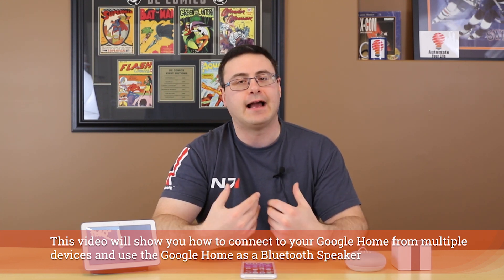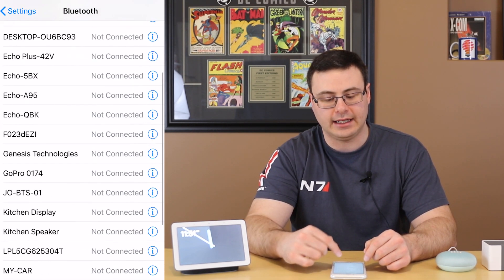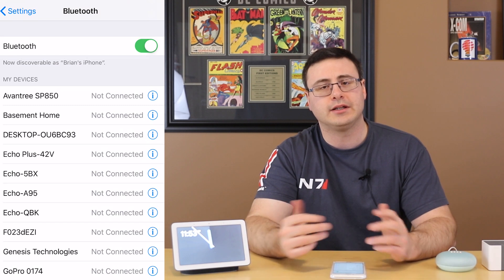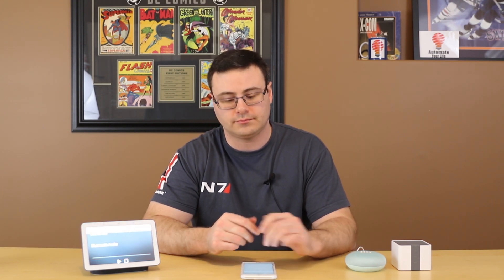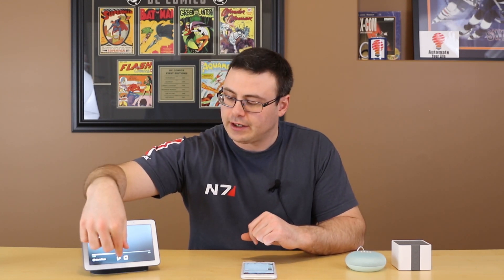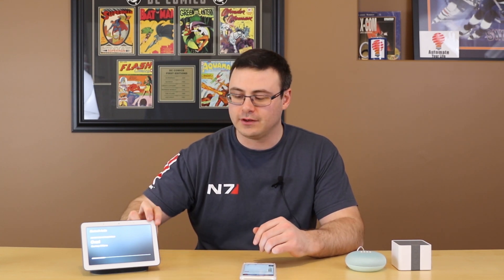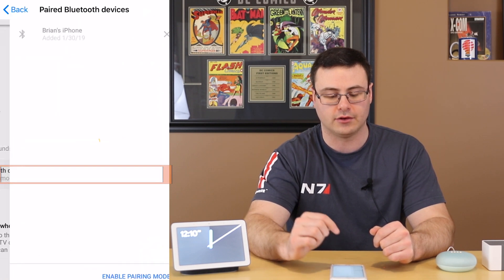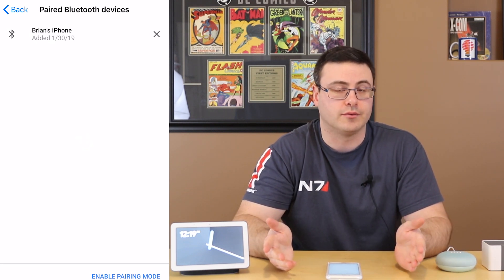Google Home As A Bluetooth Speaker in 2019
The Google Home, Google Home Mini, Google Home Hub, and other Google Assistant-enabled products are ready to be your Bluetooth speaker.  Not only are they some of the world's most powerful smart speakers, but they're Bluetooth capable and give you additional controls.

Let me show you how to use your GoogleHome as a Bluetooth speaker. The latest version of this video lets you get your iPhone, iPad, or Android phone/tablet set up and working with Bluetooth. I even show you how to get your Amazon Echo connected and controlling your Google Home as a Bluetooth speaker.

You could replicate this Bluetooth set up with your PC (I do), and you could also replicate this with any higher computing type of device.  A Mac, an Echo, any other smart speaker, and really, any smart phone or tablet on the planet should be able to do this.

You can get the audio from videos playing through your Google Home Hub or other Google Home device as well.  What's most impressive about that is that you can listen to YouTube videos like mine if you're just looking for the latest news!

Like this!

Brian